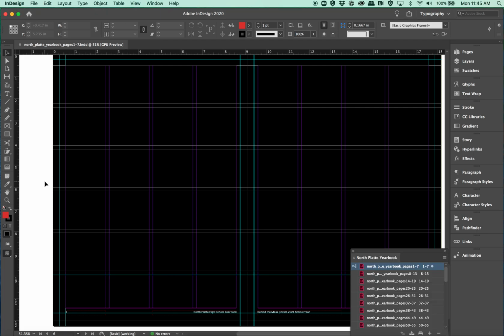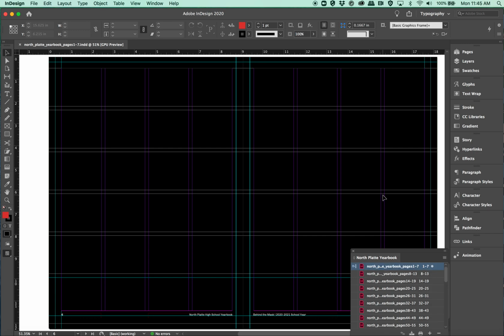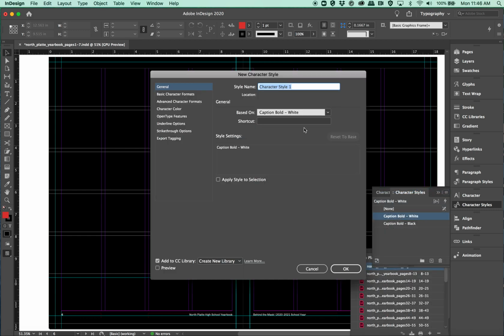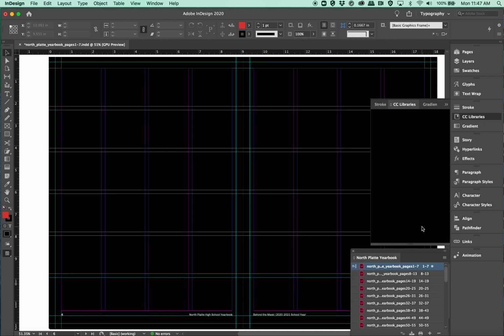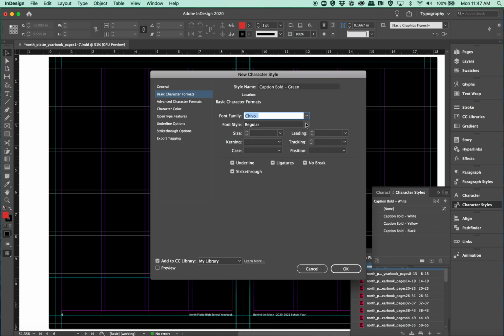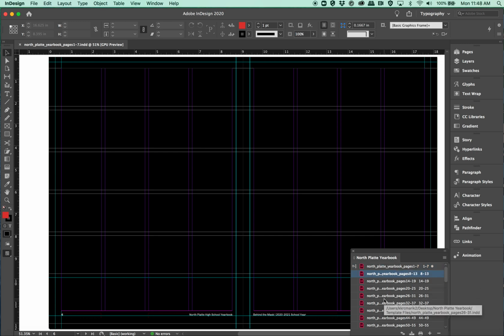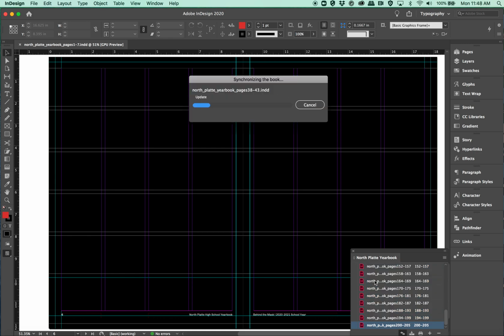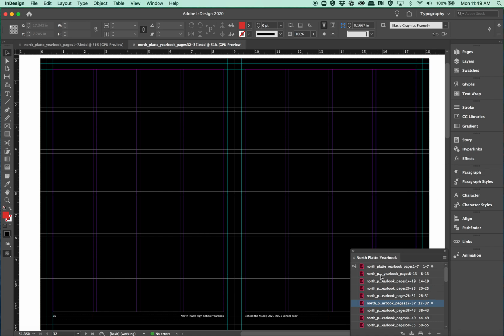North Platte: Updating Paragraph or Character Styles Across All Book Documents